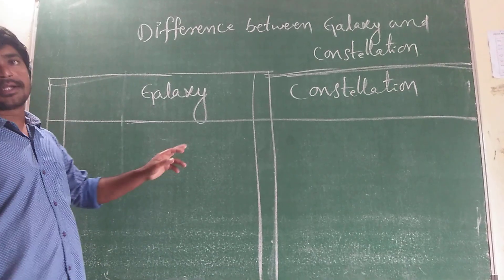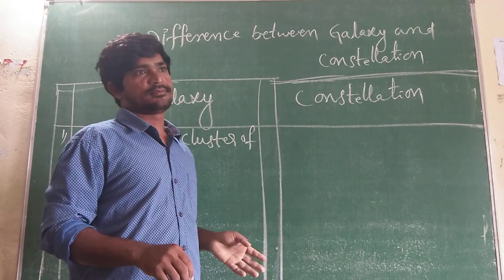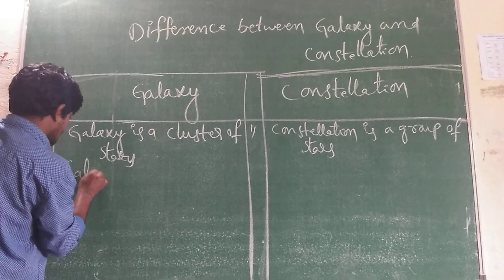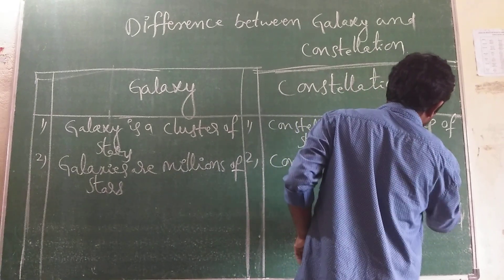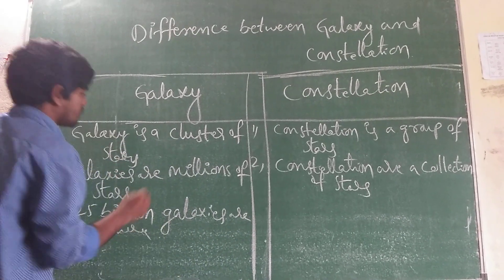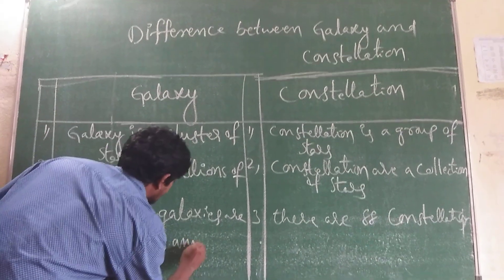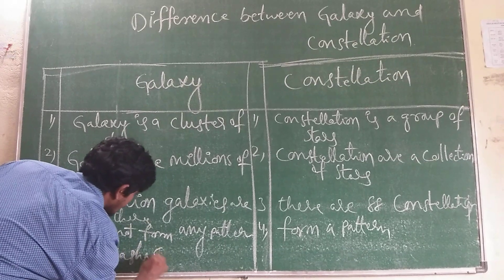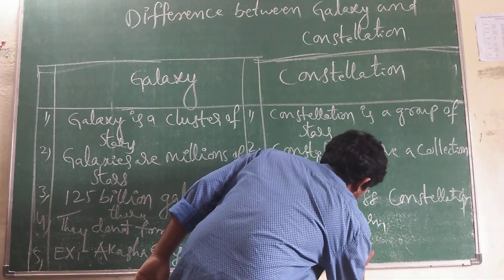6th class 1st lesson difference between Galaxy and constellation